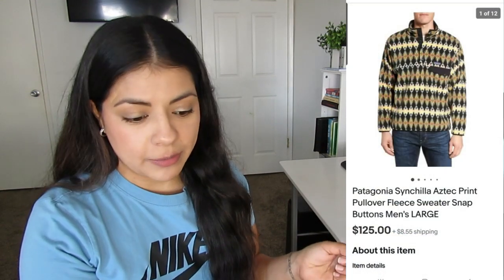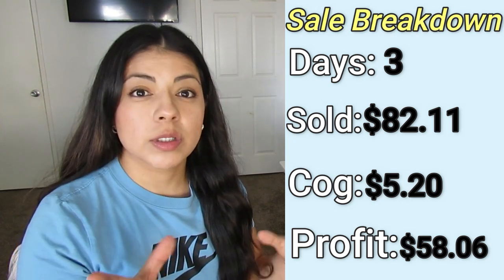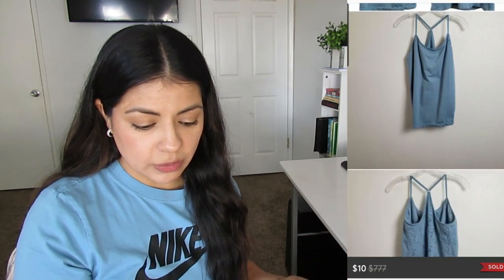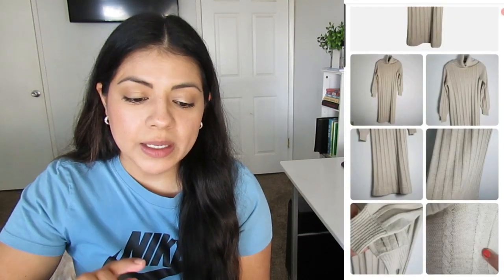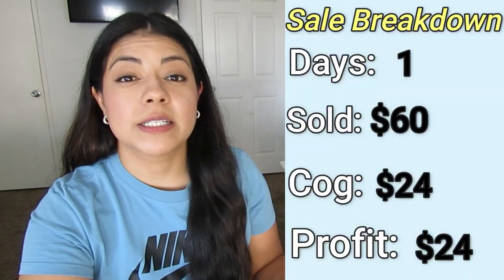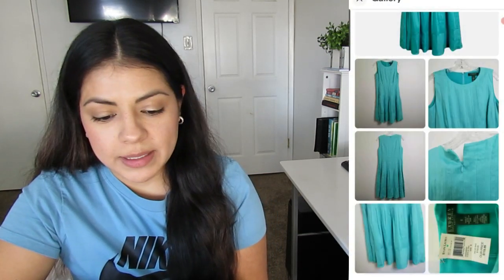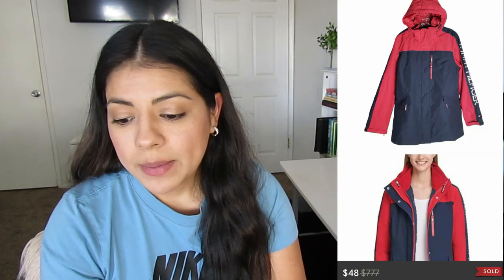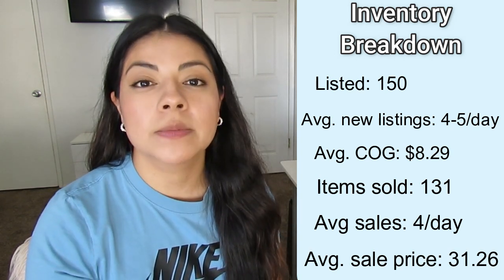My Sales Doubled! What Sold On Poshmark, Ebay, & Mercari (Reselling Income Report)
In this video I share what sold on online reselling platforms. I share quick selling BOLO clothing brands that sell fast & for high profit on  Poshmark, Ebay, and Mercari. Hopefully this helps you see what is selling on online reselling platforms. I also share brands and styles that aren’t worth reselling, many reselling tips, items that flipped fast for high profit, and more.

00:29 High Profit Items
07:17 Low Profit Items
12:52 Fast Selling Brands
17:52 Slow Selling Brands
21:53 Top Selling Poshmark Brands
24:45 December Reselling Sales Numbers

// OTHER RESELLER TOOLS
Sign up for Mercari and get up to $30.

//SHIPPING SUPPLIES
Packing paper
Clear poly bags (small)
Clear poly bags (medium)
Clear poly bags (large)
Duck brand poly mailers
Heavy duty packing tape (bulk)
Thank you cards

//BUDGET FRIENDLY PHOTOGRAPHY EQUIPMENT
White cardboard poster
Yard stick
Fabric measuring tape

//CLEANING SUPPLIES FOR SHOES & GARMENTS
Doc Martin leather cleaner
Goo Gone adhesive remover
Suede cleaner
Scotty peeler
Grandma's spot remover
Lint roller bulk pack